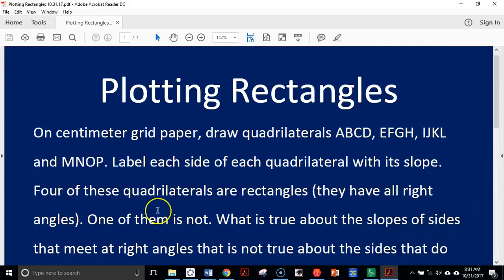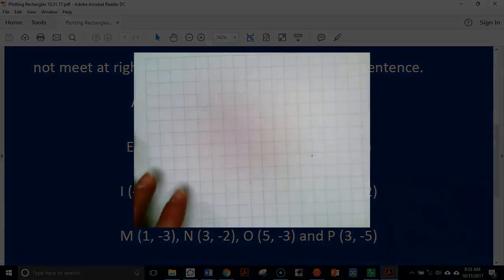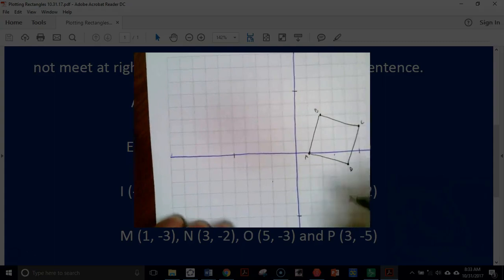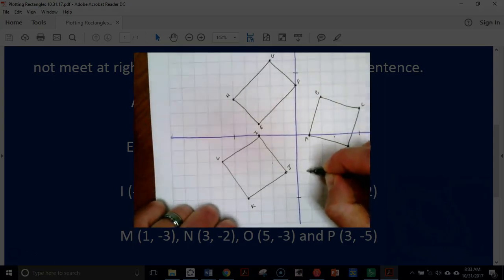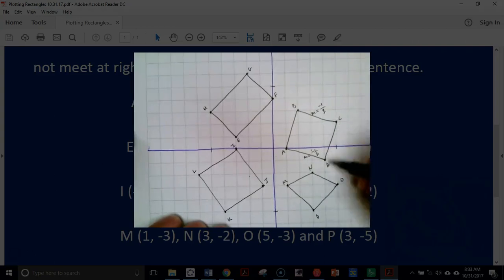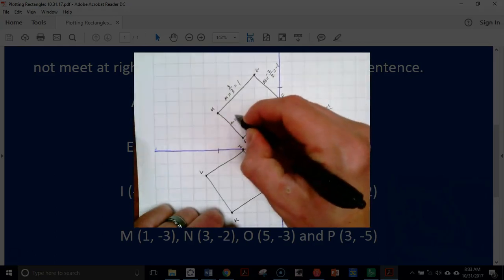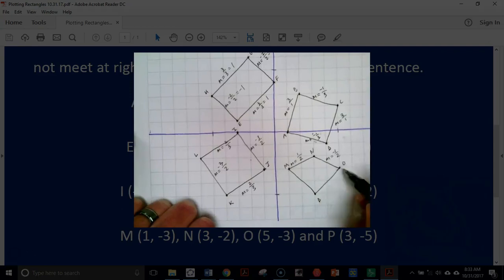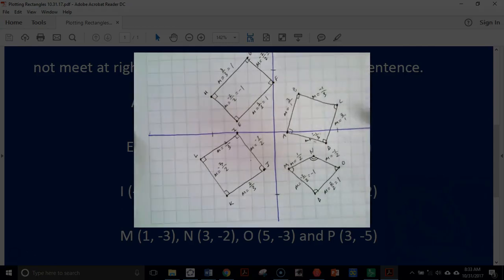PlottingRectangles10 31 17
Here I am working through the Plotting Rectangles Problem.